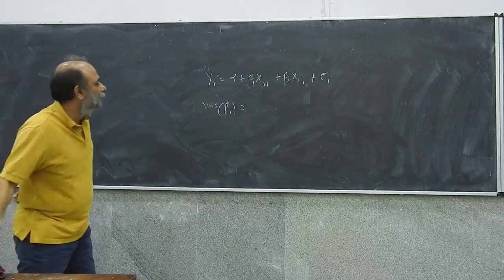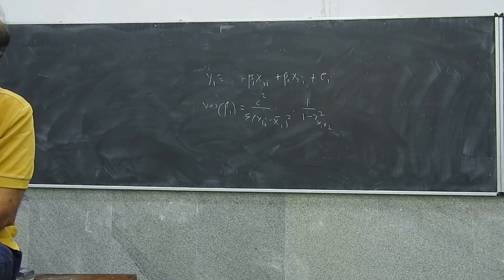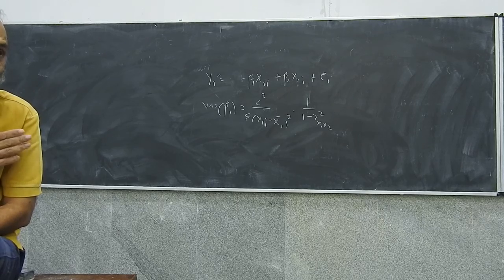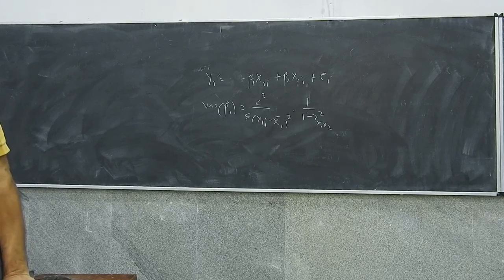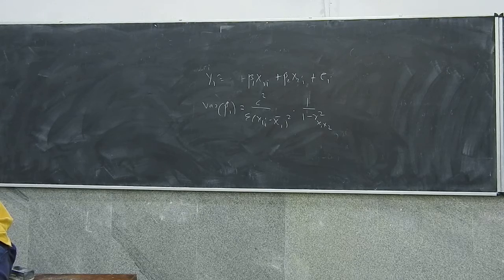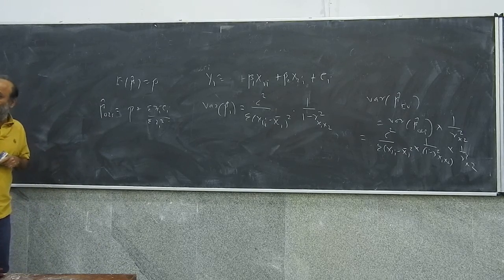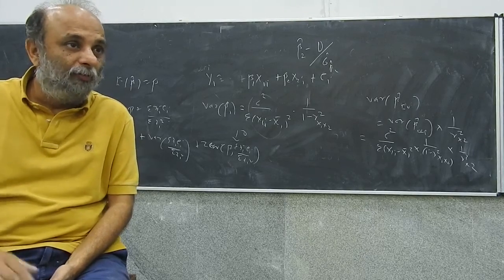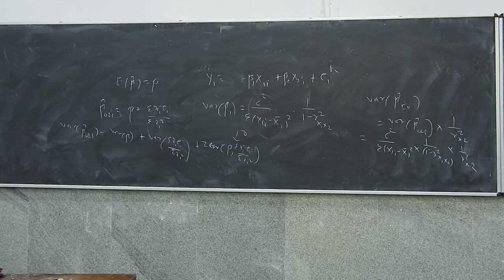30th Nov Econometrics Part 2 of 4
This lecture helps in understanding the concept of multicollinearity and what to do with variables which are multicollinear. It also explains how to use dummy variables in a model to assess variables which represent qualitative data. It also explains two stage least squares method and leverages.